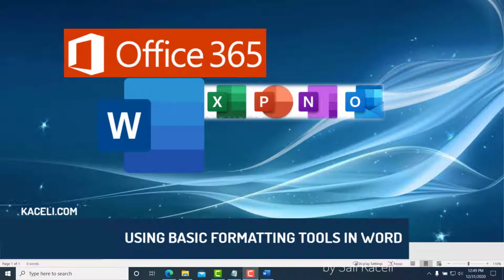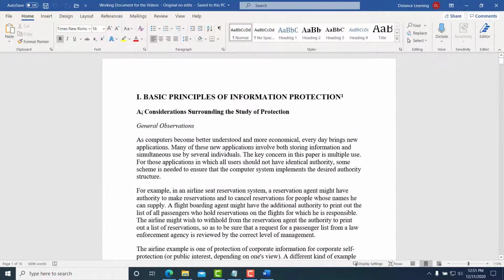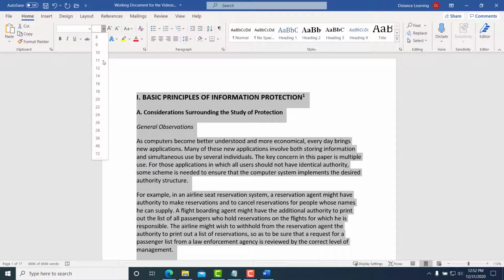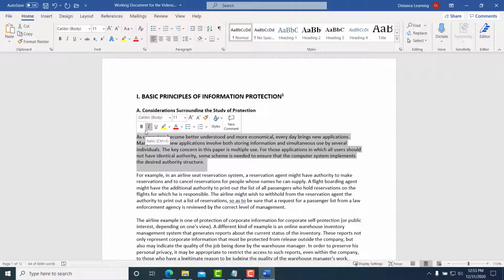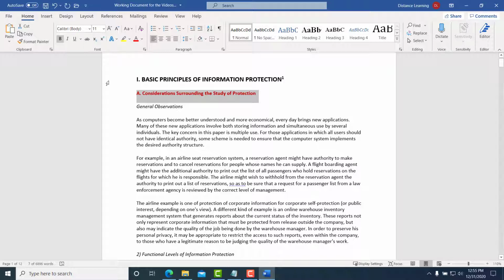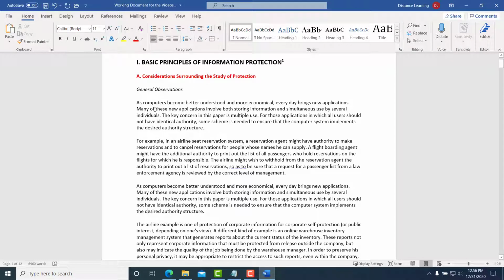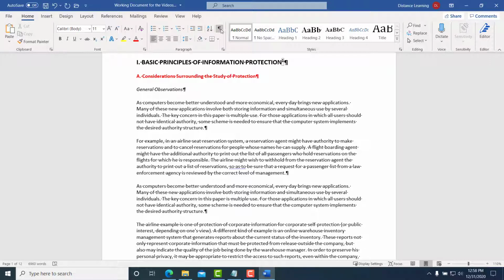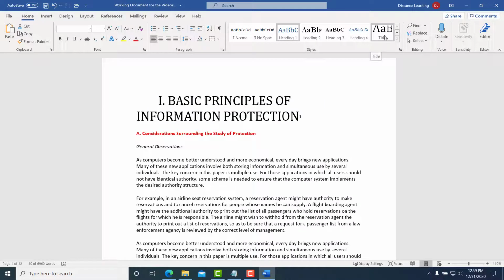Word 2019 Tutorial: Using Formatting Tools in Word - Word for the Ultimate Beginner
This is part 4 of the Word 2019 Tutorial for Microsoft 365 Apps for the Enterprise.

Learn how to use the general formatting tools in a document in Word 2019 or Microsoft Apps for Enterprise.
Learn about fonts, indentation, bullet lists etc.

You appreciate this work? Say thanks by clicking on the Thanks button below the video or simply spread the word via your social media.